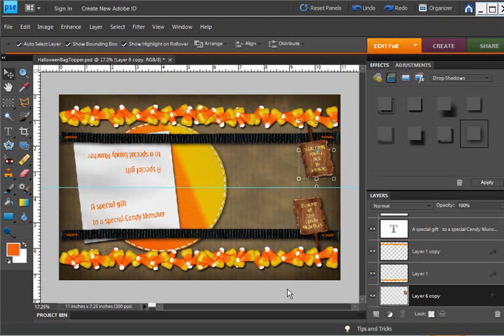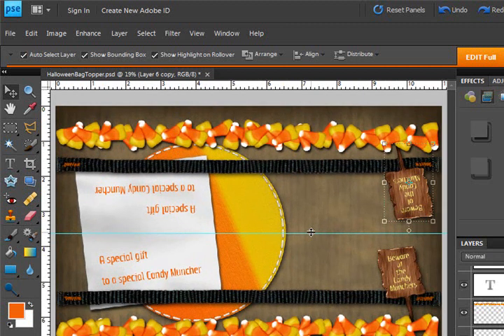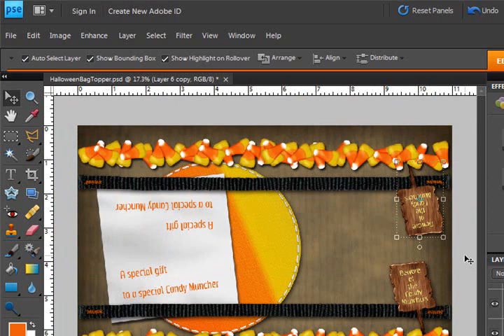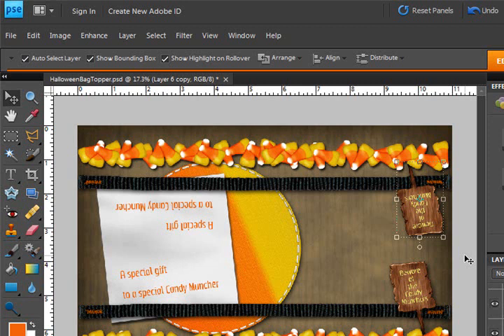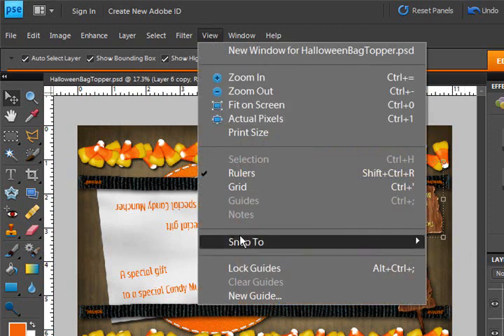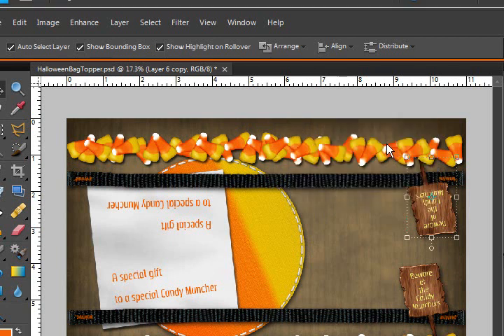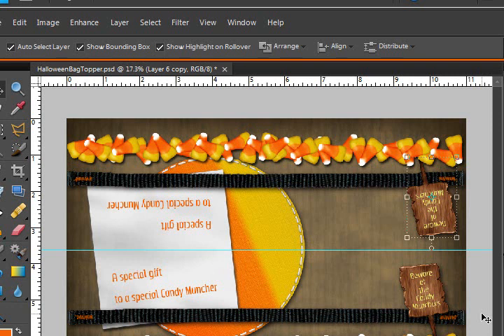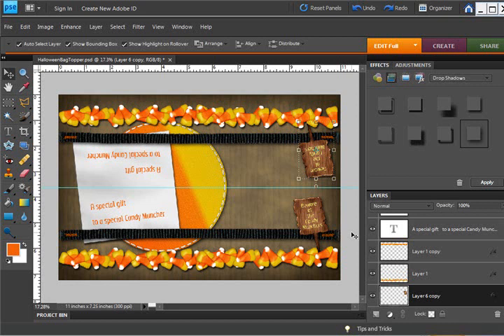Photoshop Elements Guides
This video shares a quick tip in using the new guides in Photoshop Elements, as well as a few uses for them. Recording in Photoshop Elements 8.